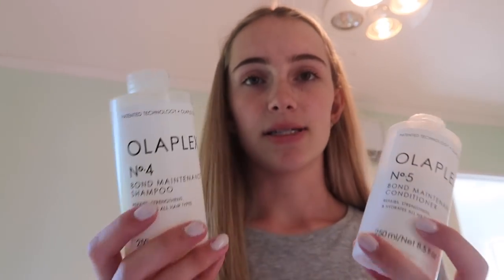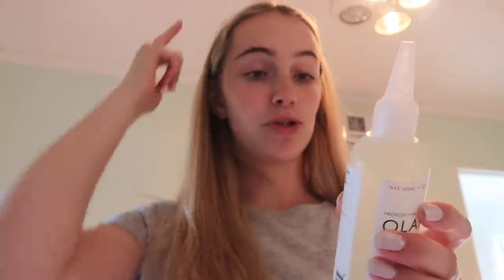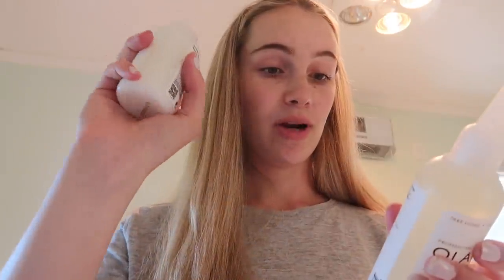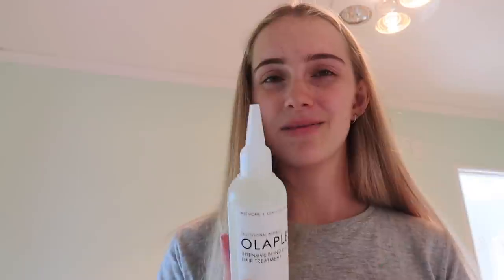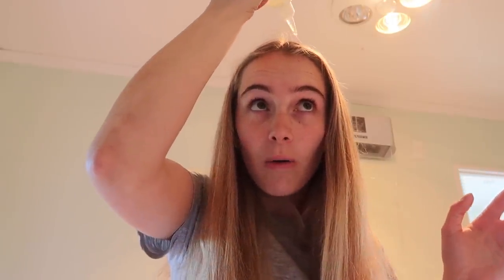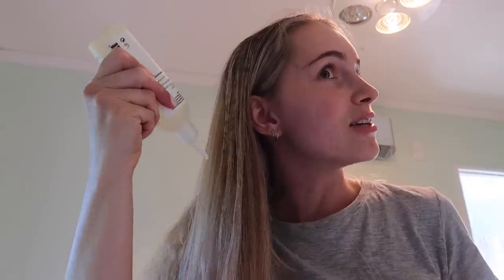WEEKEND VLOG + HAIR CARE ROUTINE | Emma Stevens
Hey guys! Here's a little weekend vlog from last weekend and this is pretty much what our weekends have consisted of for the past month or so ahaha, enjoy!

Listen to Owen and I's podcast!

Princess Polly: Changes monthly to check out my Instagram for the latest code!
Oodie: EMMASTEVENS30 for $30 off your order!